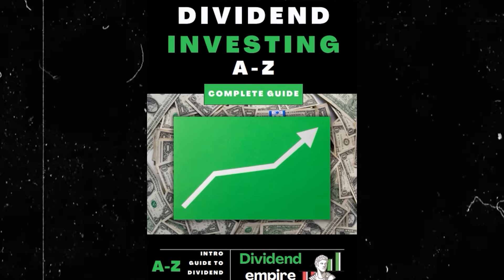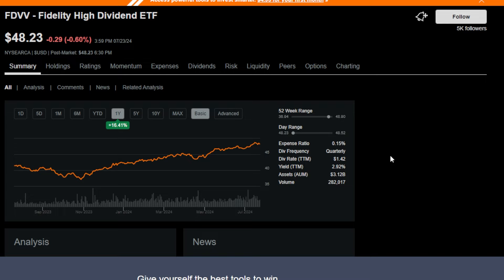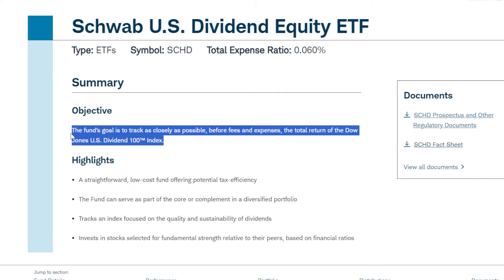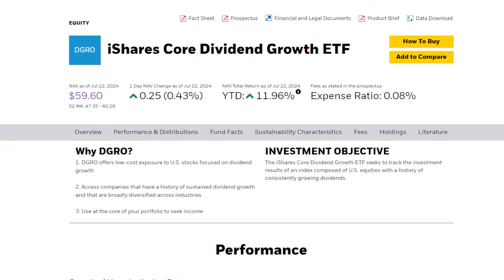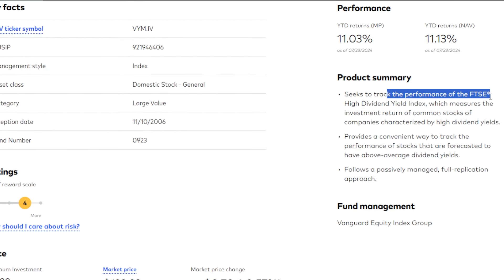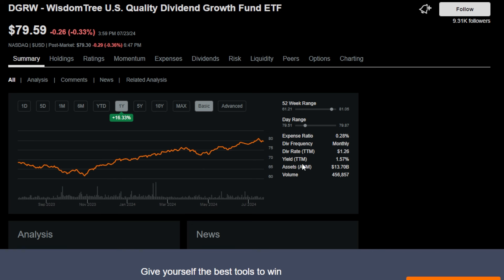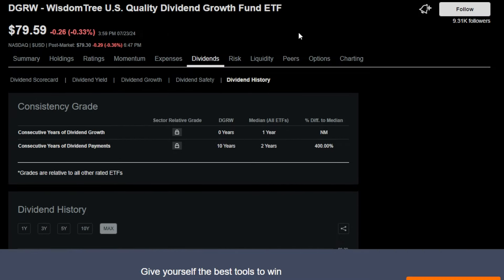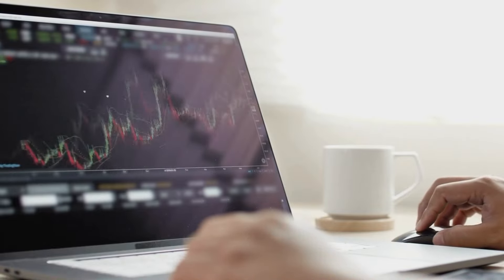5 BEST Dividend ETFs To Buy For HUGE Dividends + Insane GROWTH!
5 BEST Dividend ETFs To Buy For HUGE Dividends + Insane GROWTH!